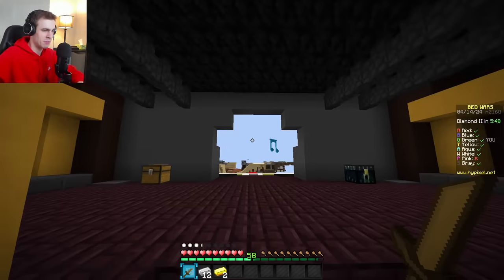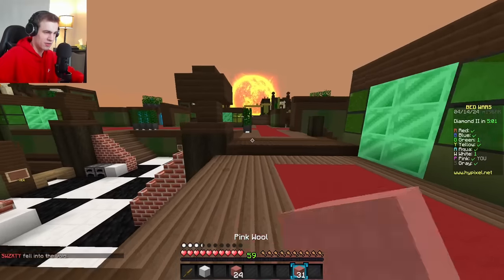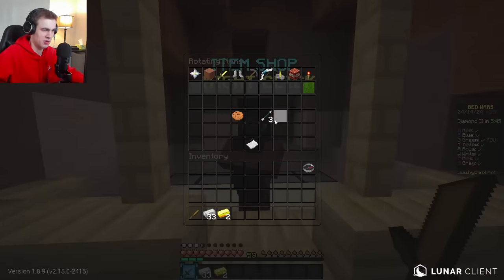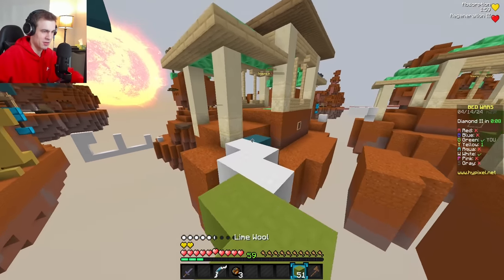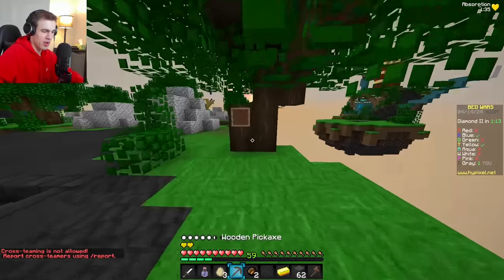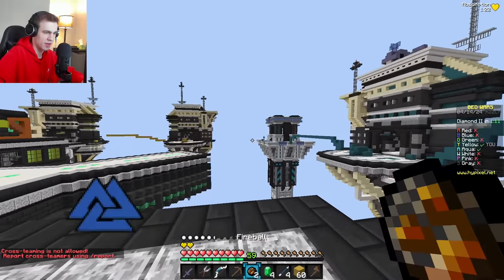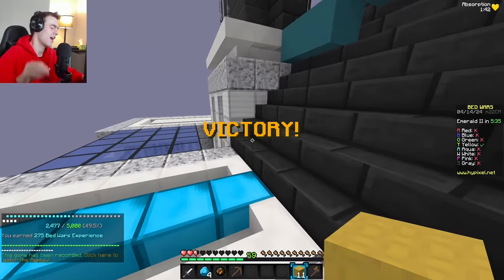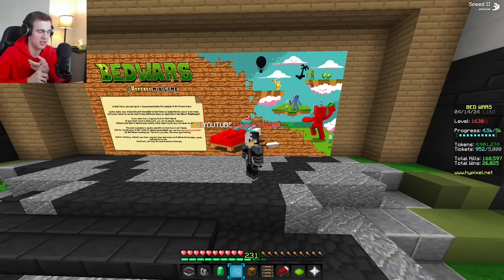the most expensive arrows in bedwars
definitely not worth do not buy